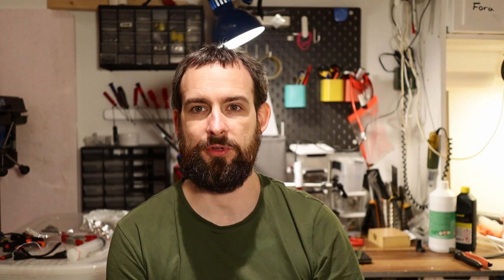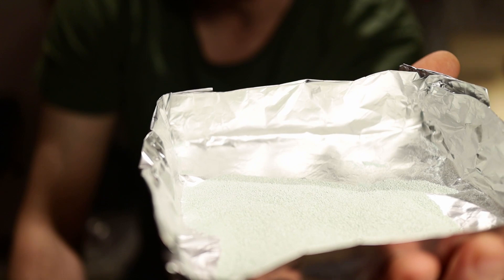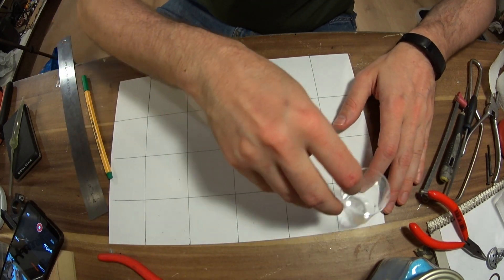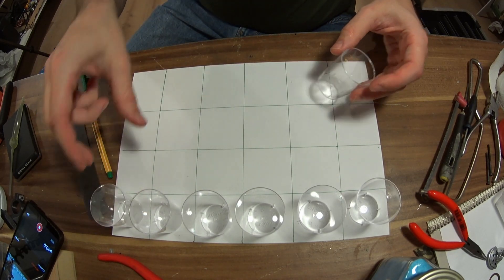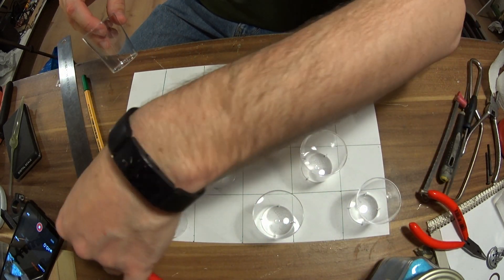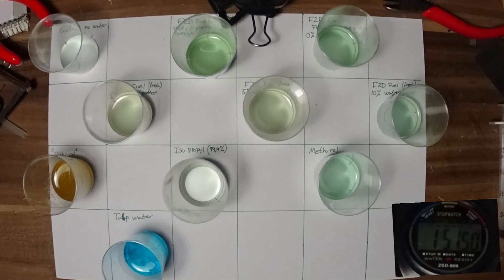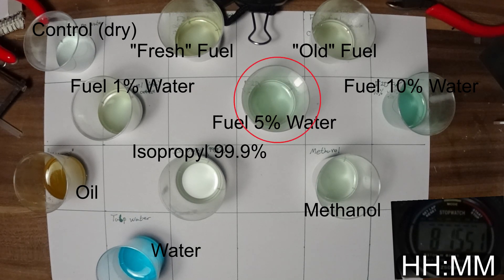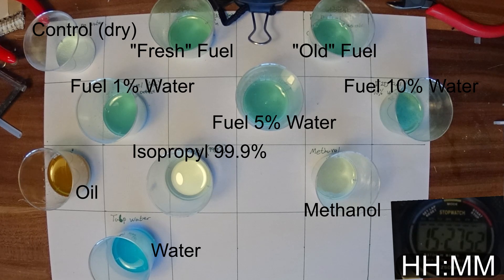Easy Way to Test OLD Fuel for WATER!! || Vlog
In this video we take a first look at testing old nitro fuel for water, results are pretty interesting.
2:27 for time-lapse of the reactions.

Main Camera: Canon EOS M50
Lense: Canon EF-M 22mm - f/2 STM
Microphone: Røde video micro
Secondary Camera: Sony X1000V